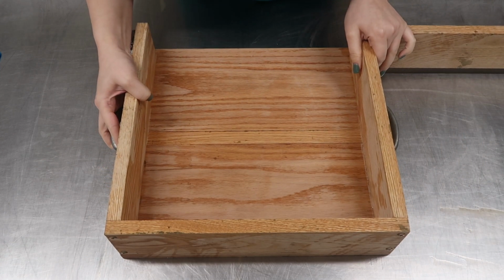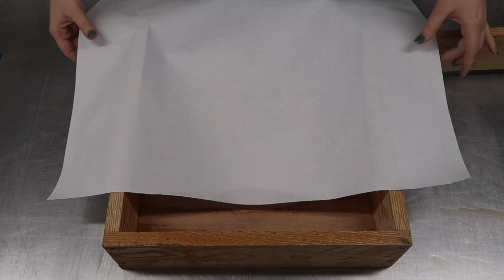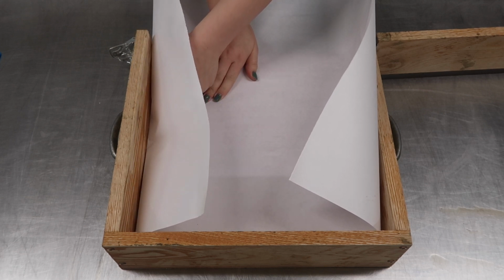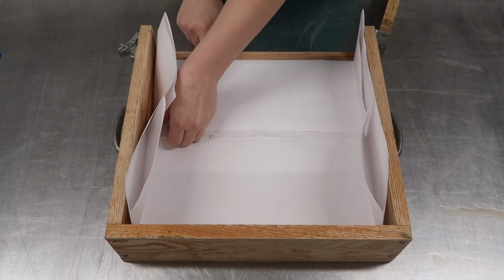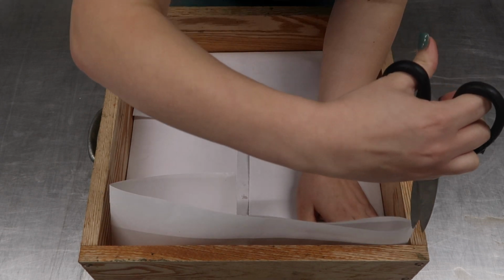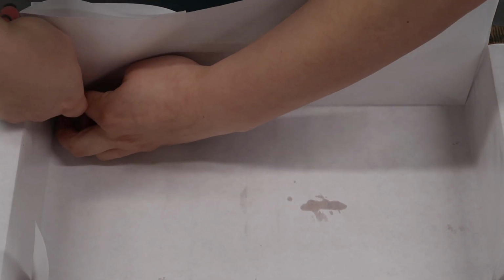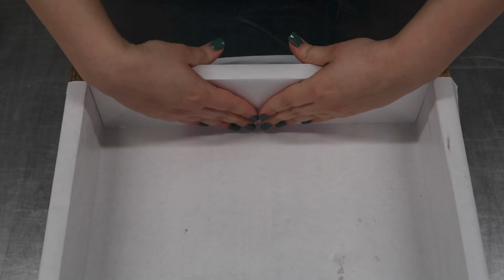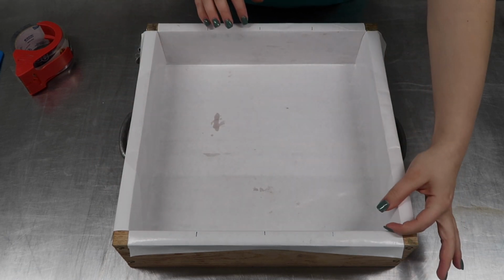How To Line Your Soap Mold | Royalty Soaps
In today's lesson at the Royal Creative Academy, Katie shows you exactly how she lines her wooden soap molds and provides you with all the information you need to perfectly line every time!

♕  I T E M S   U S E D  ♕

♥ 24 inch freezer paper
(P.S. I can line a mold 400X with this roll of freezer paper and it costs roughly $0.22 each time.)
♥ Freezer paper stand/cutter

My soap mold is custom built by Kenny for an absolute fraction of the price of any online supplier. Be sure to let me know if we should offer if in the online store for you guys!

Katie Carson
Terrell, Texas
75160